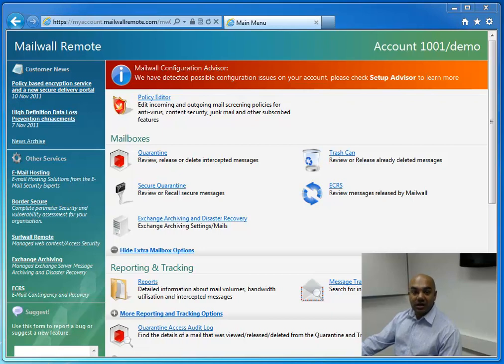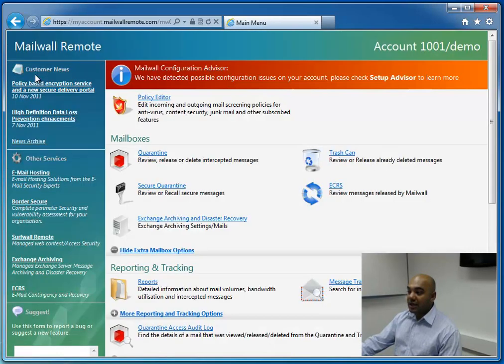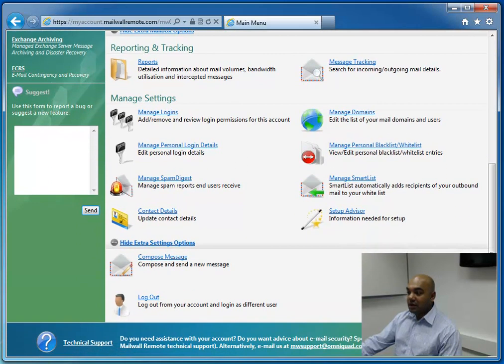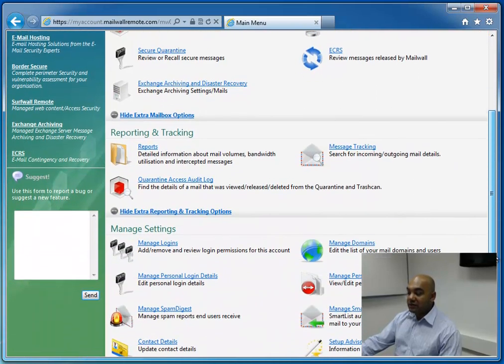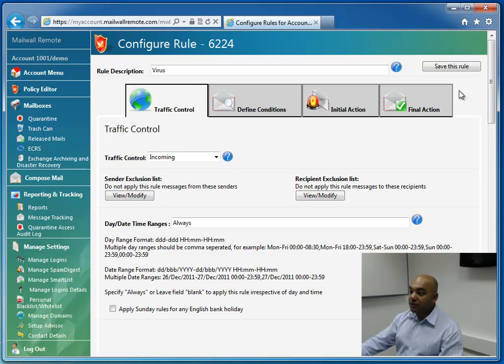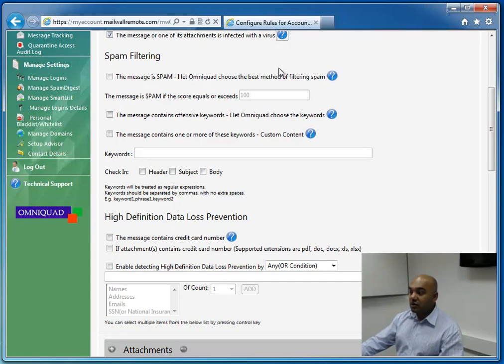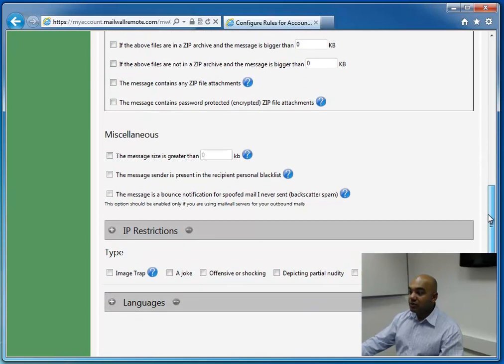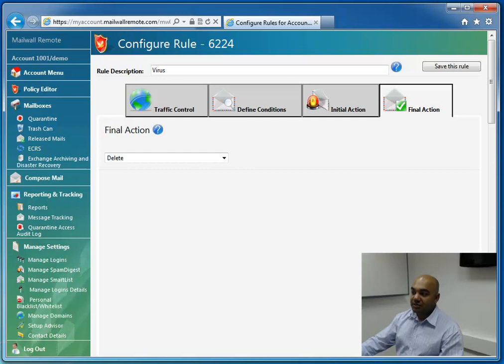Mailwall Overview Video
Enlist a complete Email Security solution in your defence against virus, spam, email fraud, malware, phishing attacks, email scams, Trojans, and more...